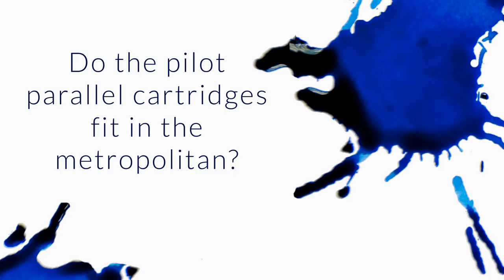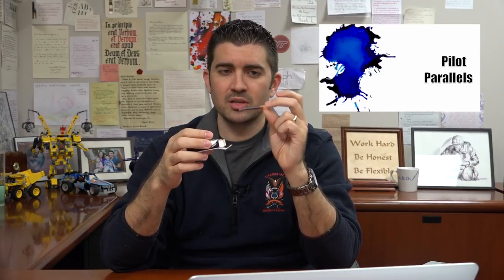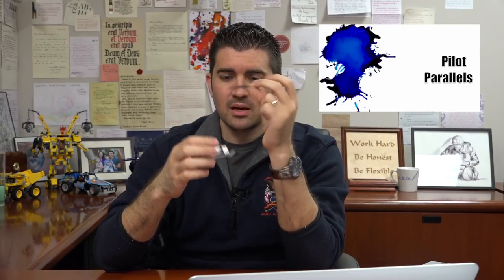Do the Pilot Parallel Cartridges Fit in the Metropolitan? - Q&A Slices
Do the pilot parallel cartridges fit in the metropolitan?

technically yes
big debate here at Goulet now about whether or not these are usable with non-Parallel pens
box of cartridges says “Exclusive for Parallel Pen”
Use with your own judgment in a non-Parallel